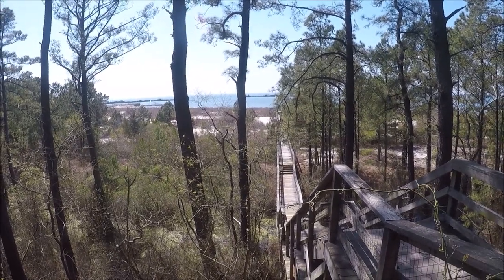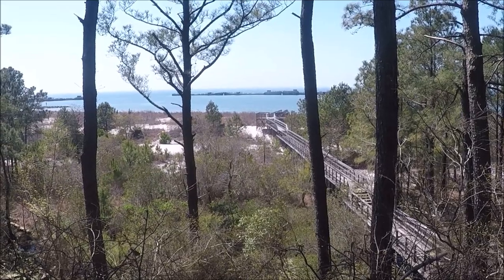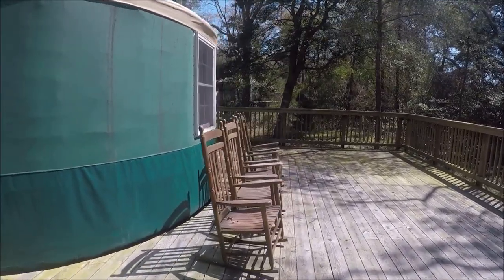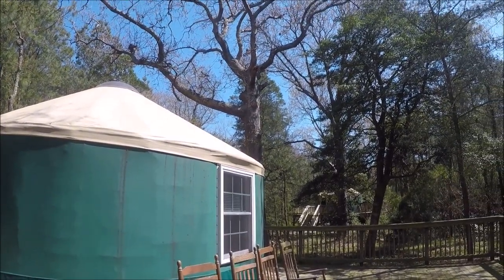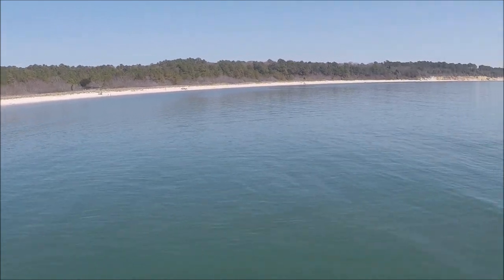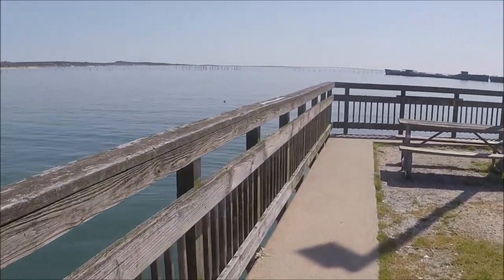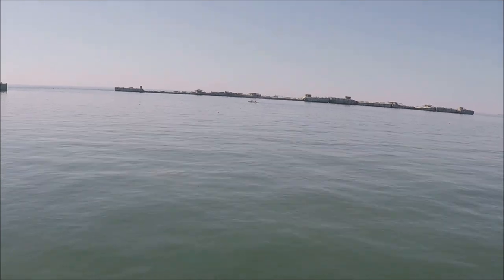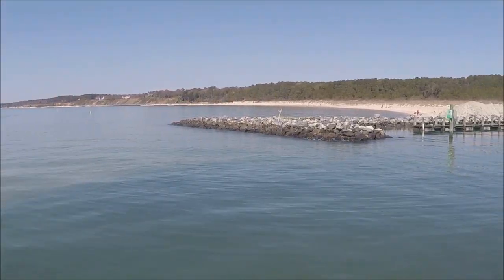My Review of Camping at Kiptopeke State Park, Va.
Kiptopeke State Park on the Eastern Shore of VA. It's a very kept clean Park with alot of Beach. They also have concrete ships they use as barriers. Super cool. so much to do here. Bike paths. bird watching or just fishing.